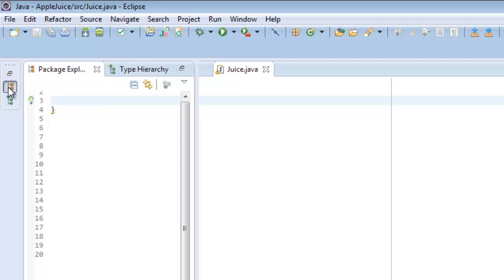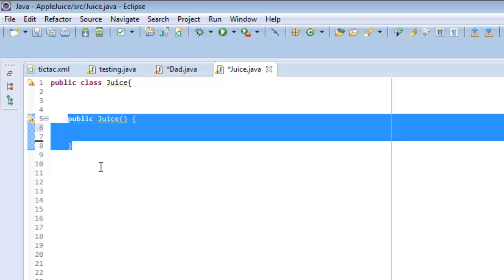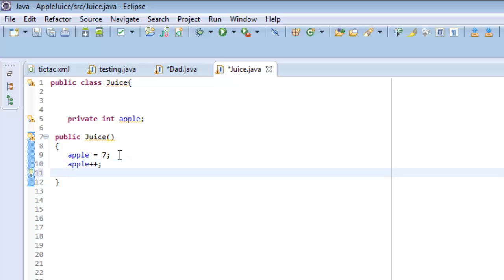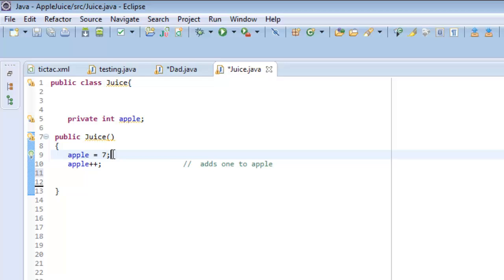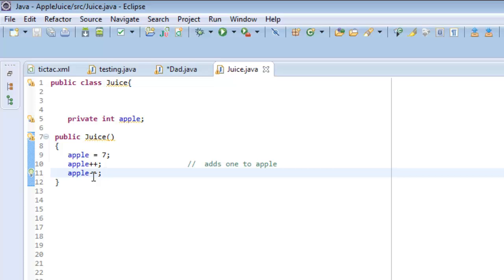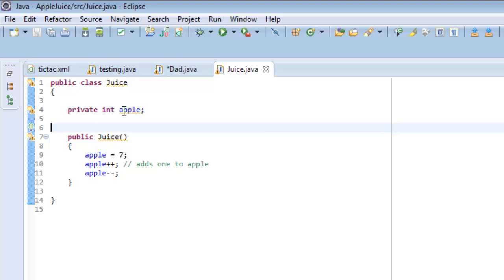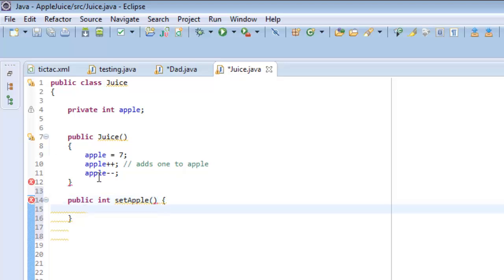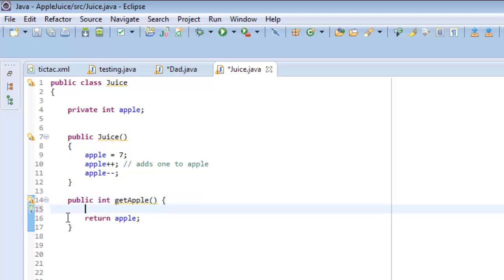Java 3 Constructos, public and private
we go over all parts private and public!